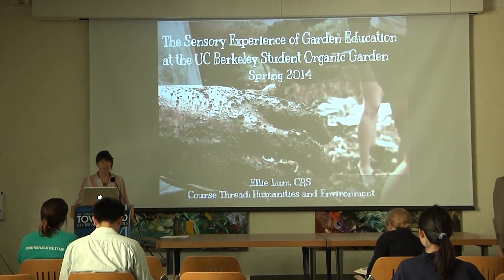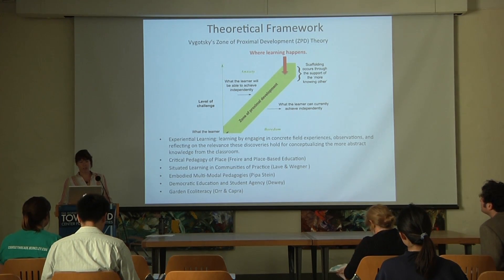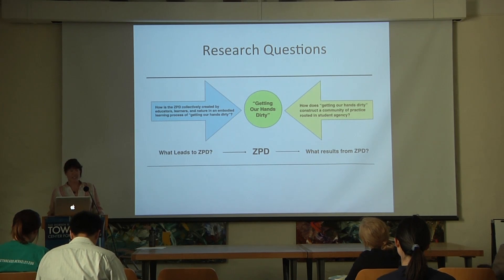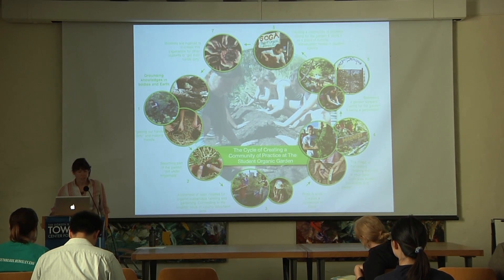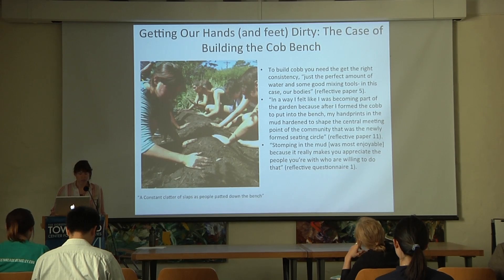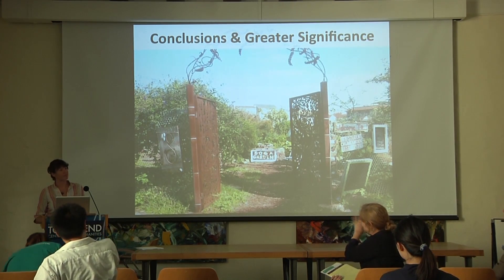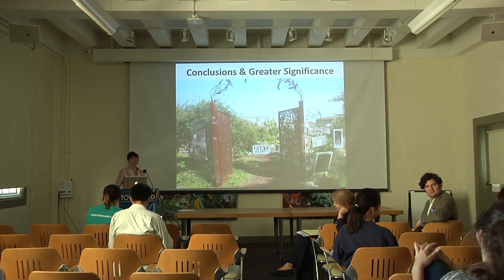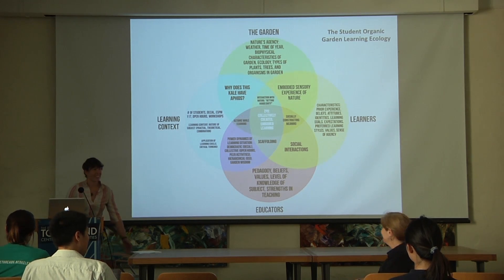[Spring 2014] Ellie Lum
Course Threads Symposium Spring 2014
The Sensory Experience of Garden Education at the UC Berkeley Student Organic Garden”